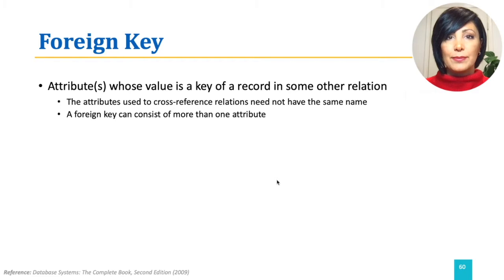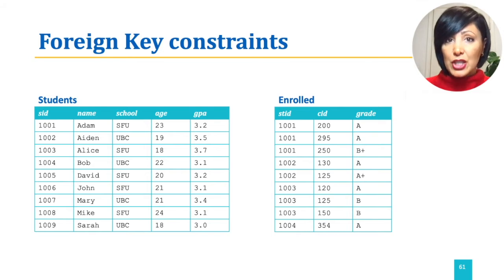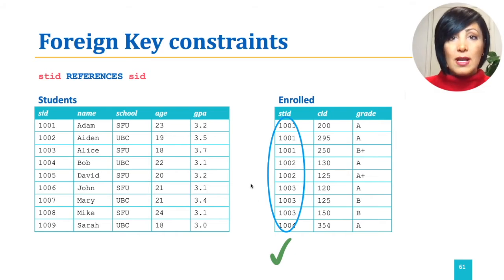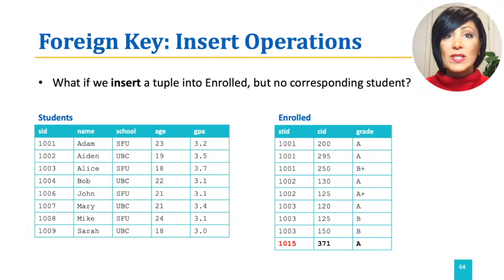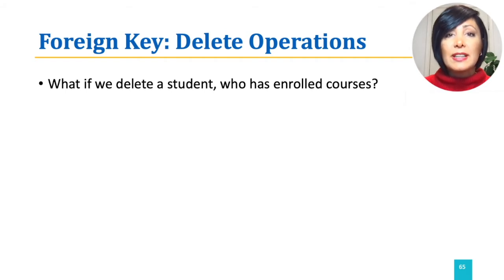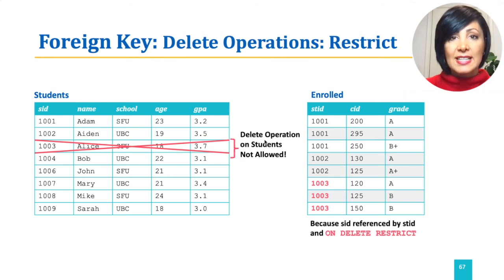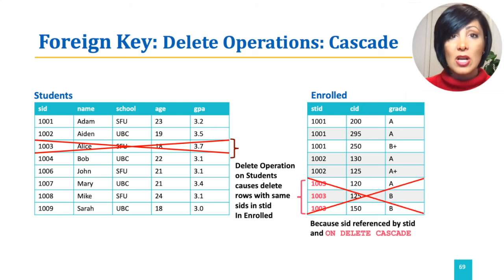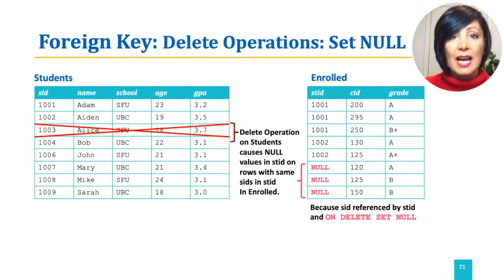DBS: 1.13. SQL Review (7): Foreign Key